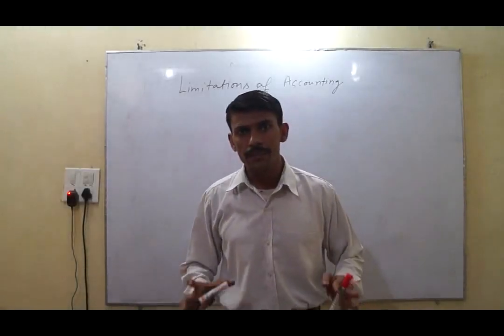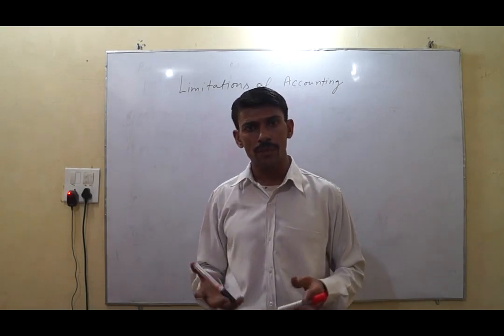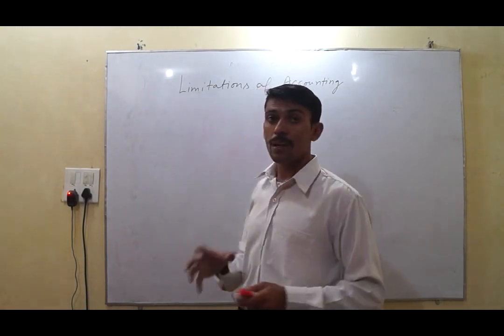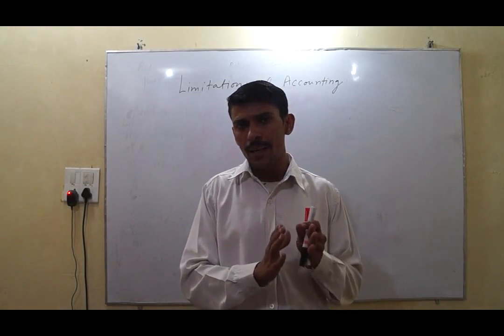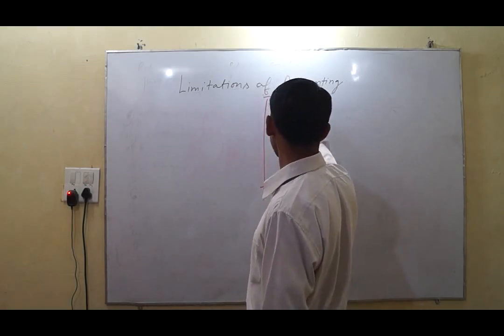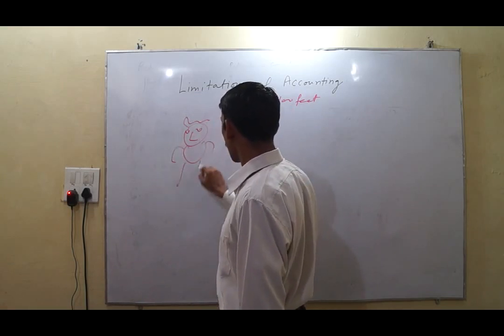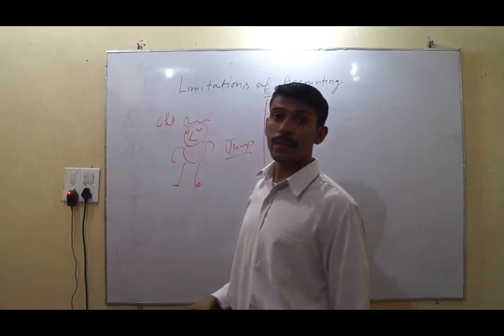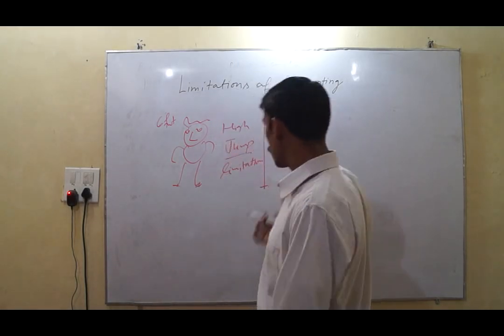What are the Limitations of Accounting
This lecture is the part of basic accounting lecture series. This lecture is for dummies in accounting area who do not know the a,b and c of accounting.